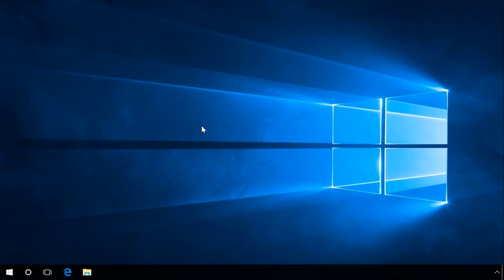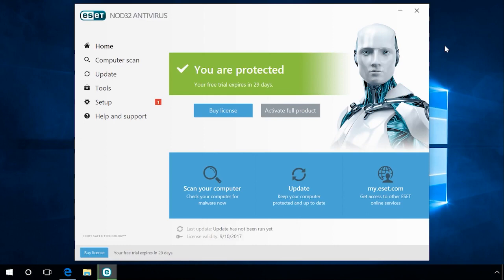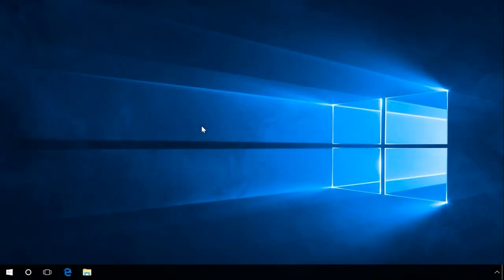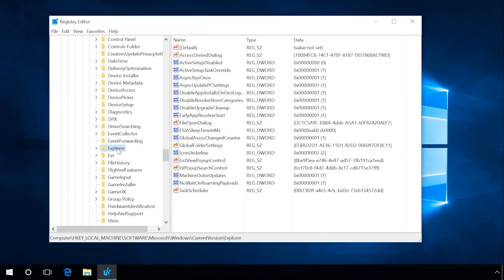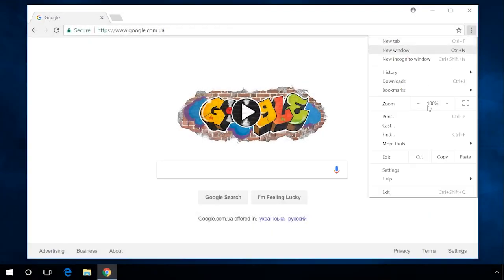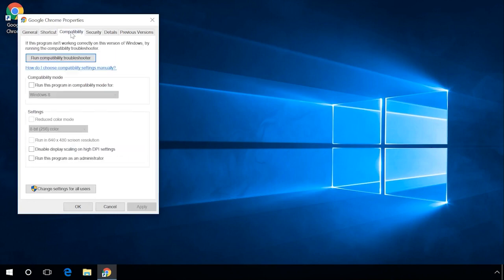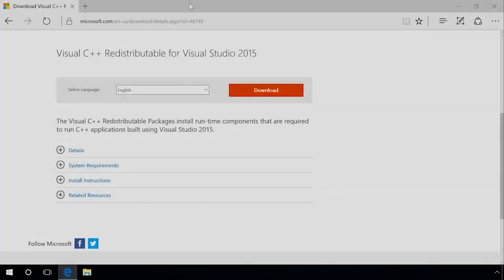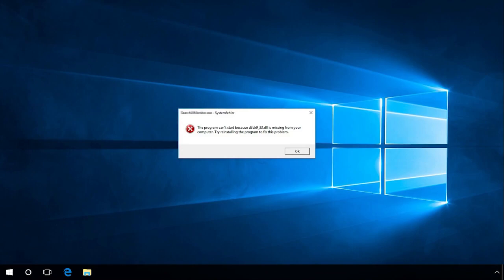What to Do if a Program Won’t Start or Install and Why It Happens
In this video, we will show you what to do if:

• An antivirus blocks the program
• The program is blocked by Windows SmartScreen
• The program is blocked by your browser security system
• The program doesn’t start but this process is represented in the Task Manager
• You need administrator rights to run a program
• The program can’t start because of compatibility issues
• A Net Framework component is missing
• A Microsoft Visual C++ component is missing
• An up-to-date DirectX is missing
• The program or game can’t start because a DLL file is missing

However, before you do it, please remember that you choose to run blocked applications at your own risk. They may damage your data or your system.

If your antivirus blocks a program while it is downloaded, installed or started, and doesn’t let it work properly, there is nothing to be afraid of, it’s OK. Often, a program containing no virus still makes the antivirus react and block it.

The program can also be blocked by your browser security system.

If you don’t see any NET Framework items among Windows features, you can also install them on your own. They can be downloaded from the developer’s website.